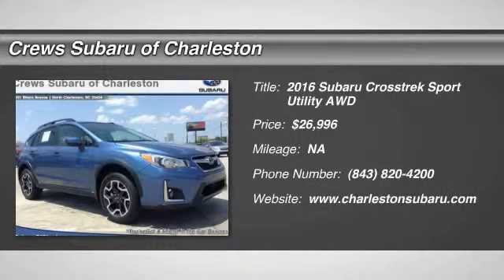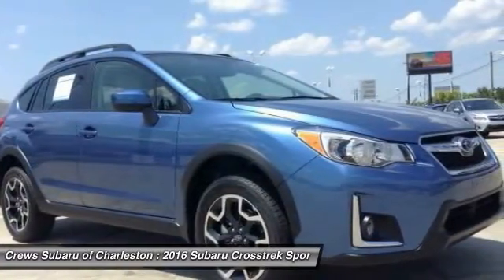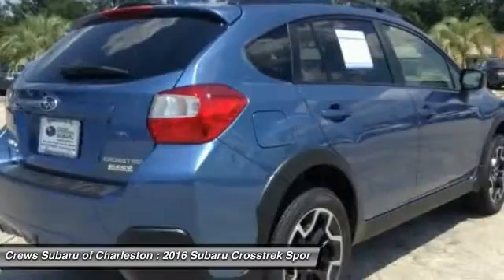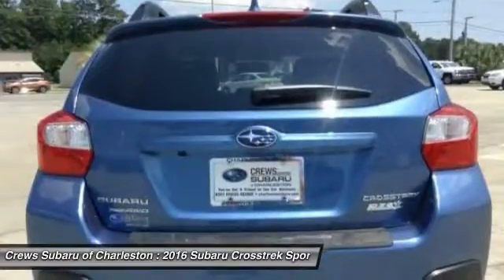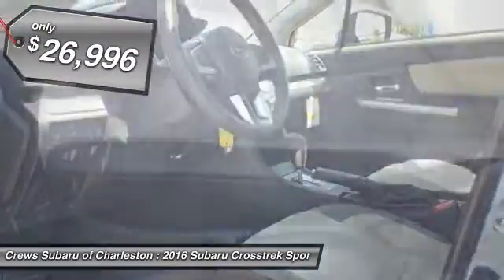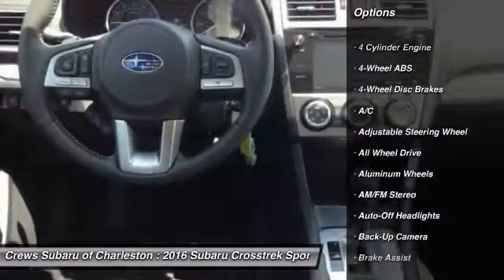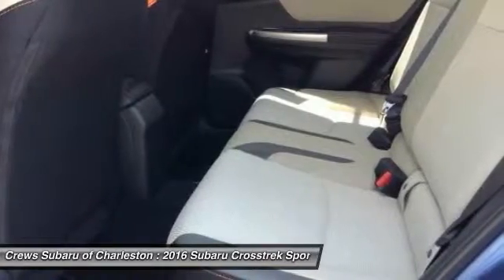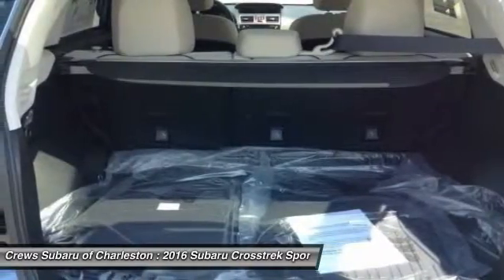2016 Subaru Crosstrek Charleston SC SG283223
2016 Subaru Crosstrek 5dr CVT 2.0i Premium

EYESIGHT & SUBARU STARLINK 7.0 MULTIMEDIA PLUS PKG, Heated Seats, Onboard Communications System, BODY SIDE MOLDING, POPULAR PACKAGE 2A, Back-Up Camera, All Wheel Drive, Aluminum Wheels. Premium trim. FUEL EFFICIENT 34 MPG Hwy/26 MPG City! KEY FEATURES INCLUDE: All Wheel Drive, Heated Driver Seat, Back-Up Camera, Onboard Communications System, Aluminum Wheels, Heated Seats. Rear Spoiler, Privacy Glass, Remote Trunk Release, Keyless Entry, Child Safety Locks. OPTION PACKAGES: EYESIGHT & SUBARU STARLINK 7.0 MULTIMEDIA PLUS PKG: Blind Spot Detection/Rear Cross Traffic Alert, EyeSight System, Adaptive Cruise Control, Charge-Coupled Device Cameras, Pre-Collision Braking System, Pre-Collision Brake Assist, Steering Responsive Fog Lights, Lane Departure Warning, Radio: Subaru Starlink 7.0 Multimedia Plus System, AM/FM stereo HD Radio, single-disc CD player w/MP3/WMA/CRR/RW file capability, multi touch gesture high resolution 7.0 LCD display, voice activated controls, Radio Broadcast Data System (RBDS), Bluetooth audio streaming connectivity, Bluetooth hands-free phone and text messaging connectivity, iPod control capability, iTunes tagging capability, Sirius XM satellite radio (subscription required), dual USB ports, 3.5mm auxiliary input jack, 6 speakers and roof, POPULAR PACKAGE 2A, Auto Dimming Mirror w/Compass/HomeLink (Eye Sight), All Weather Floor Mats, Rear Seat Back Protector, Rear Bumper Cover, Splash Guards, BODY SIDE MOLDING. Fuel economy calculations based on original manufacturer data for trim engine configuration. Please confirm the accuracy of the included equipment by calling us prior to purchase.